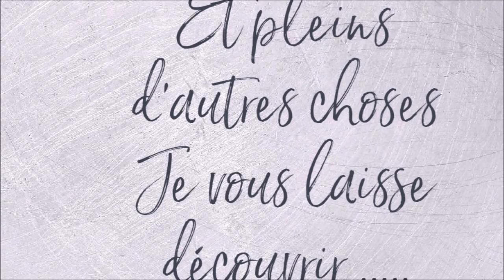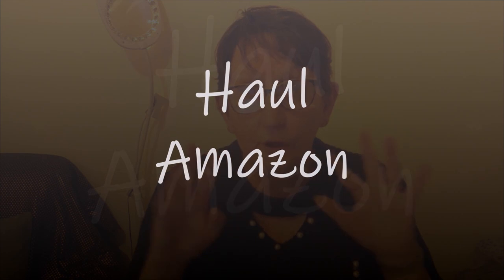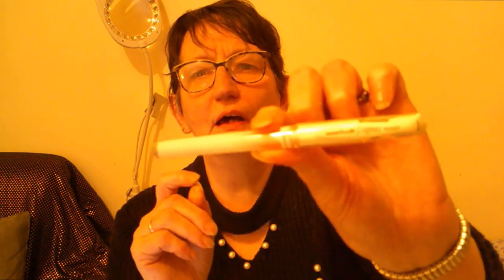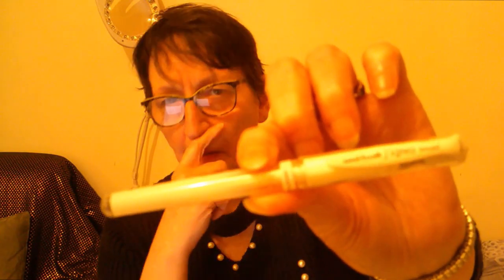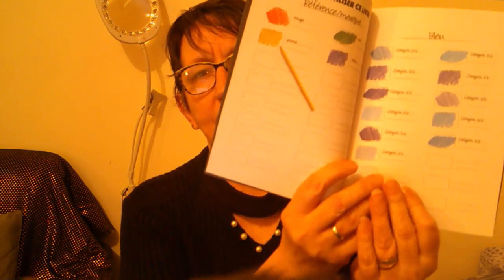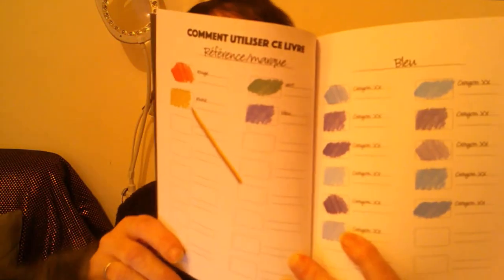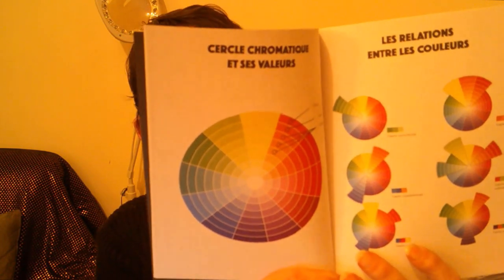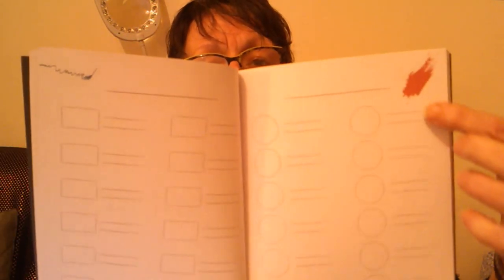HAUL AMAZON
Feutres noirs fins
Gomme électrique
Feutres noir Stabilo
Livre de coloriage Maria Trolle
Feutres x 40 Stabilo
Livre de coloriage Disney Tome 1
Livre de coloriage Disney Tome 2